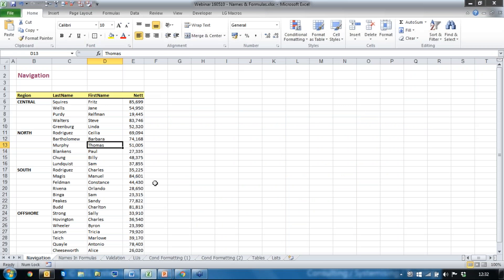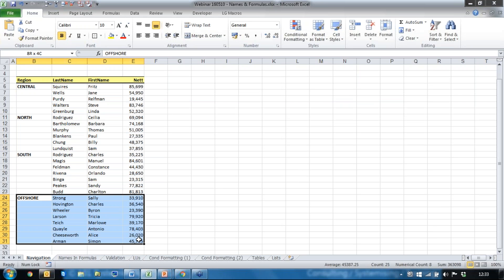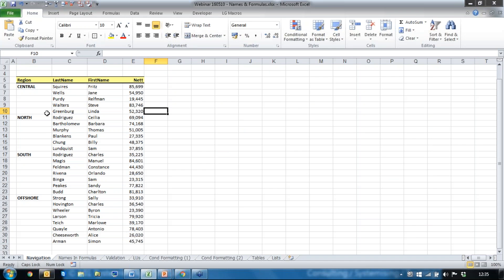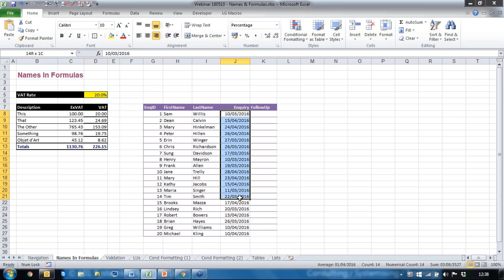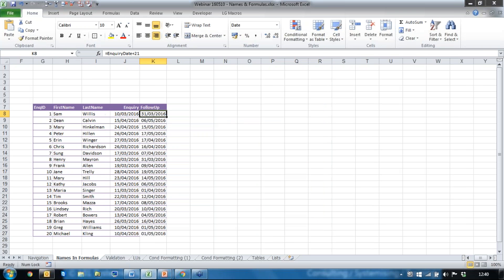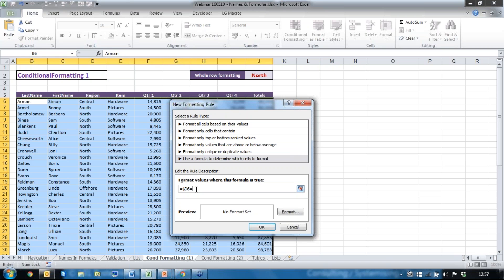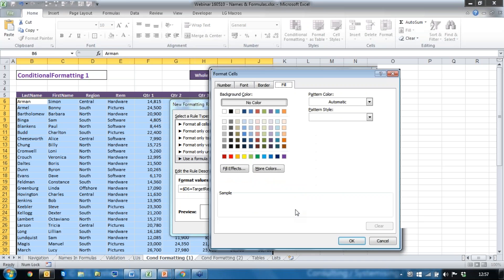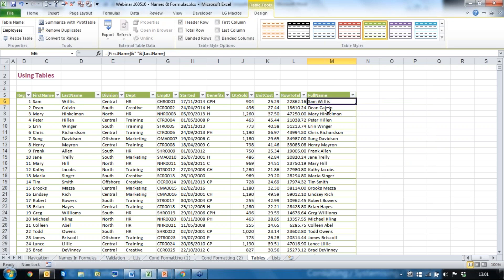Names, Formulas and other EXCELlent stuff - BizSmart Webinar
Names, Formulas and other EXCELlent stuff

Presenter - Les Gutteridge, 101 System Works Ltd

If you've never encountered or used a Range Name in an Excel worksheet then you are going to love this Webinar because a Range Name is such a useful device on many levels:Navigating with them like ‘Bookmarks’
Making formulas more understandable, meaningful and readable
Using them in cell validation or conditional formatting
Using them in Table
General time saving …